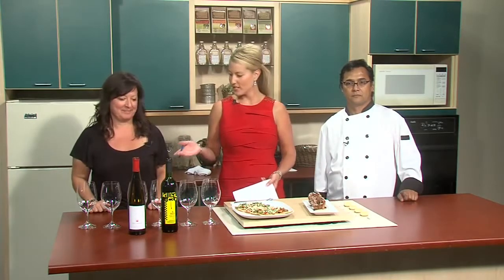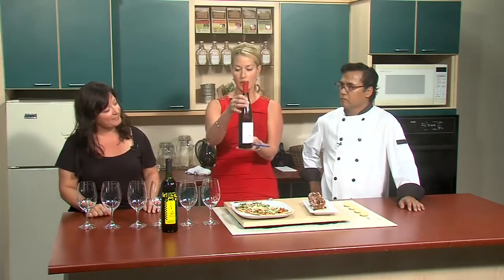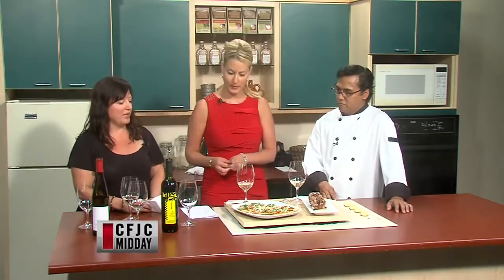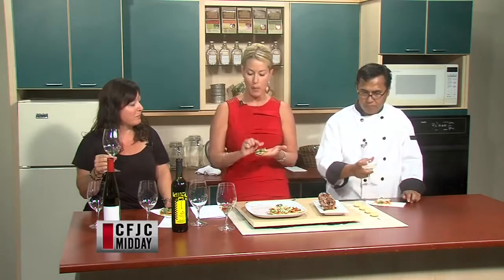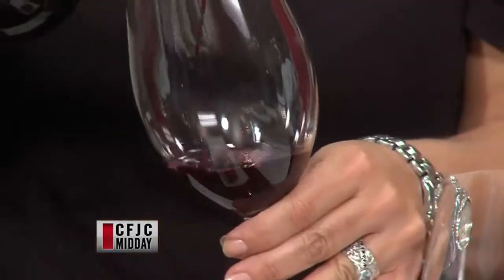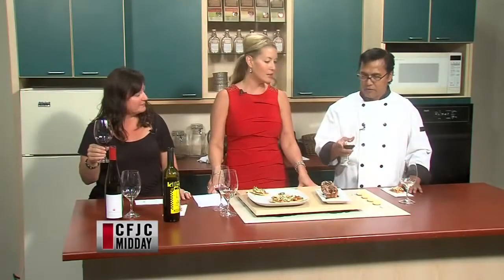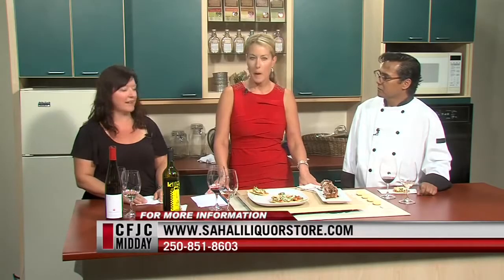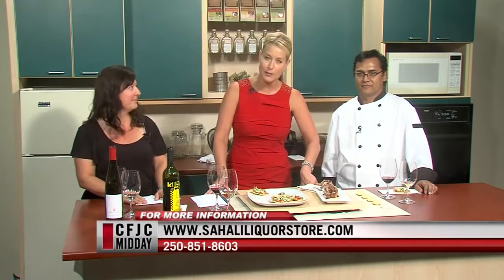Floyd and Linda visit the Midday show!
Great food, great wines! Our Linda and Floyd make a great 'pair'!